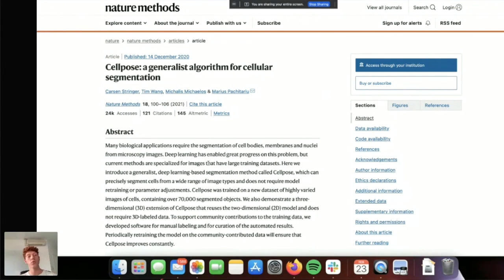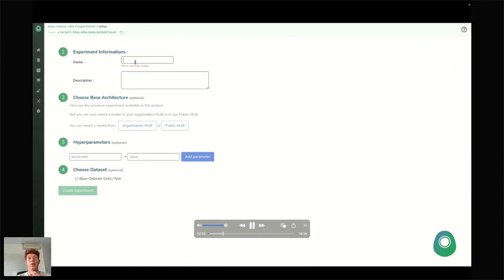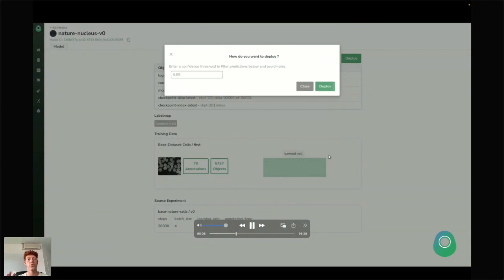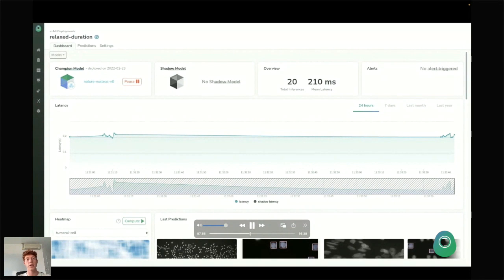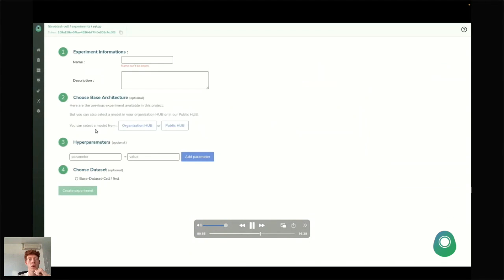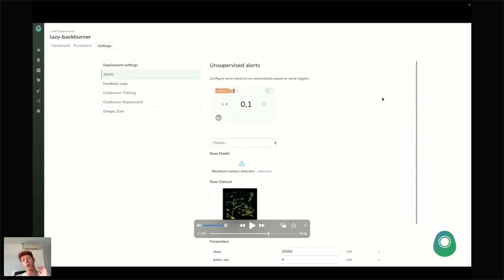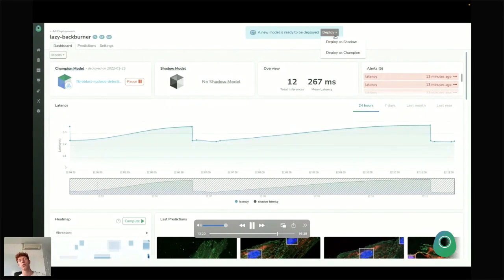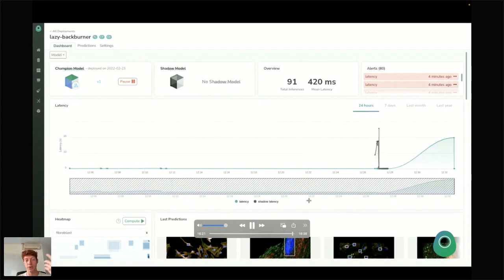Webinar: How to Apply MLOps to Cancer Research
Picsellia's latest version was released this year, so we wanted to introduce it with an applied case in the medical field in collaboration with the Toulouse Cancer Research Center.

By presenting a real use-case on cancer cells research, Picsellia's CTO, Pierre-Nicolas Tiffreau, will explore how our MLOps platform's for computer vision can be used for optimizing medical diagnostics’ precision.

You'll learn how to:
👉 Build datasets quickly
👉 Train your first detection model and iterate from it
👉 Optimize one performance metric through hyperparameter tuning
👉 Deploy your model and monitor it
👉 Create a simple interface with Streamlit in order to drive value from your detection